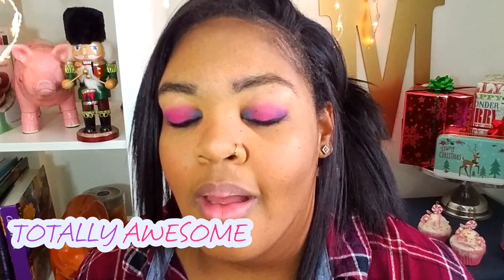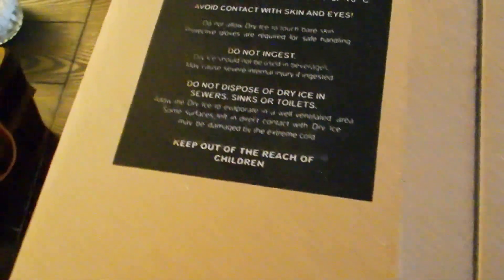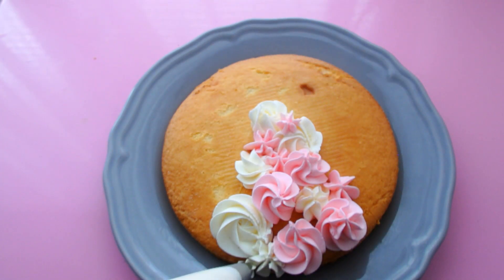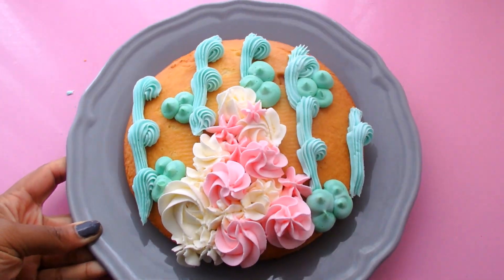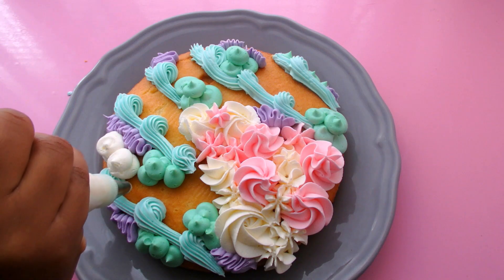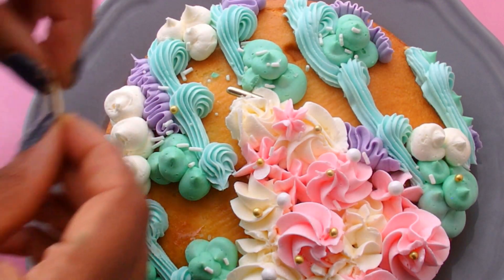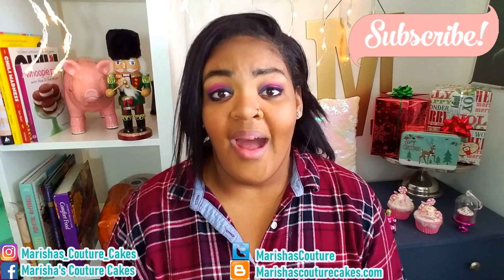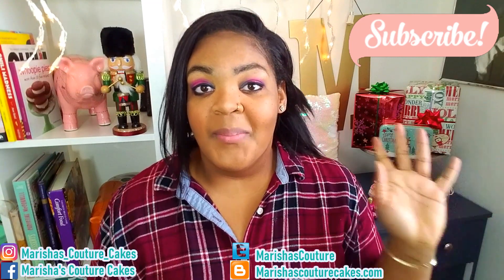Single Layer Festive Christmas Tree | Marisha's Couture Cakes feat. Already Baked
It's finally the holiday season. In this video I'm showing you how to pipe a gorgeous Christmas tree design onto a single layer of cake. Once again I am using fluffy yellow cake layers provided by Already Baked.

The cake layers used in the video tutorial were provided by Already Baked. You can purchase your own at:

Airbrush machine:
X-acto Knives:
Gel dyes:
Rolling Pin:
Baking Set:
Kitchenaid Mixer:
8 Inch Cake Pans:
Cake Decorating Turner: